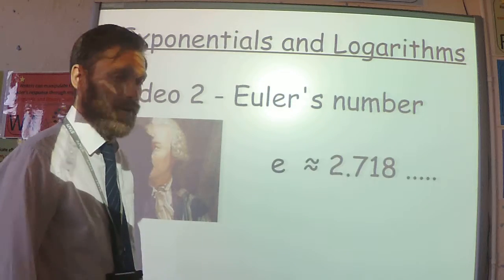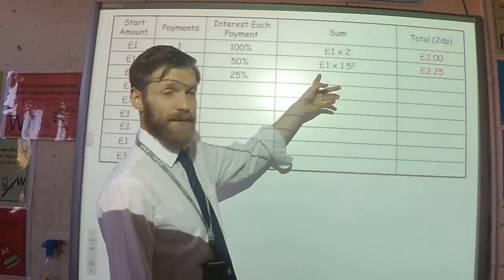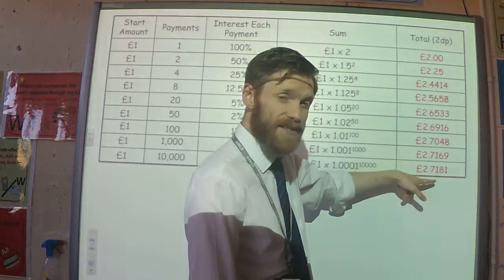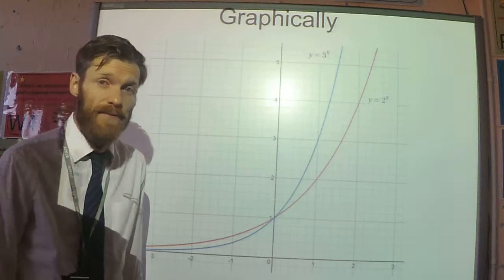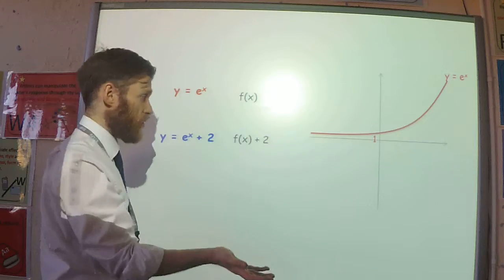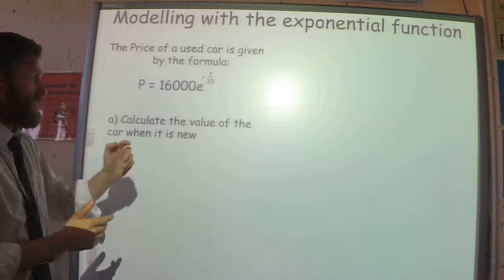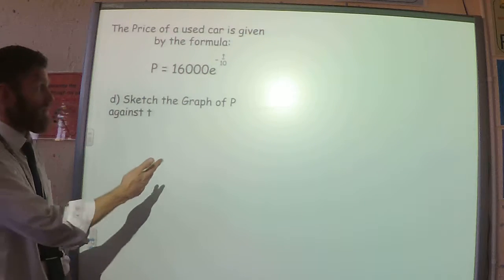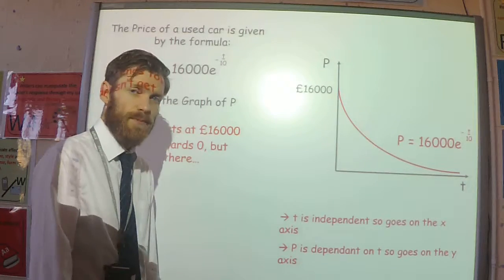Video 2 - Euler's number (e) and the exponential function